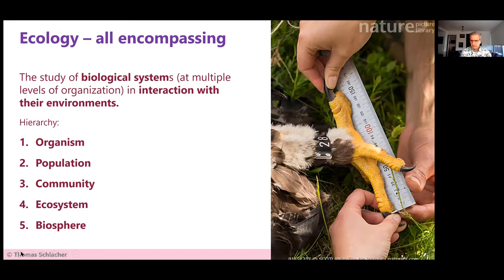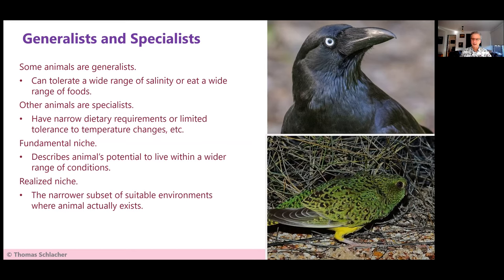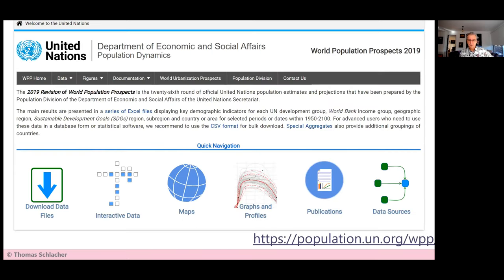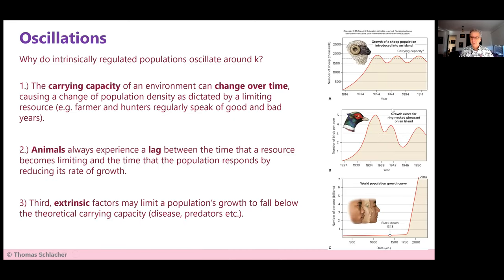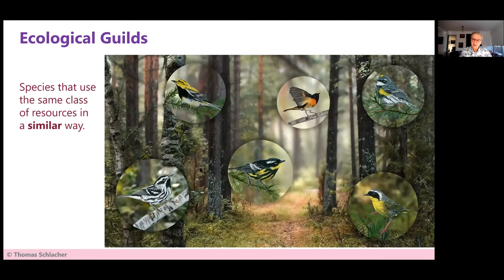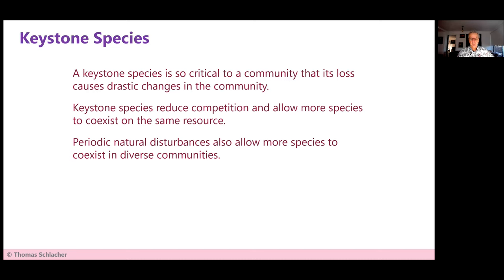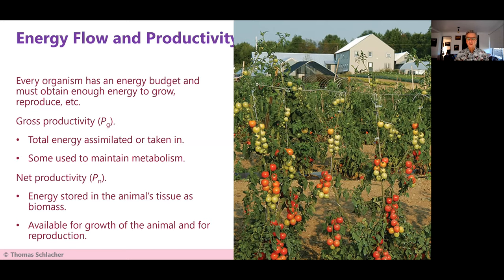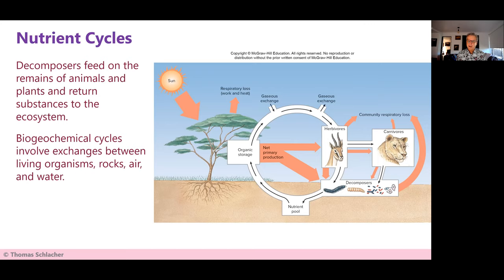Ecology Primer, (Thomas Schlacher)